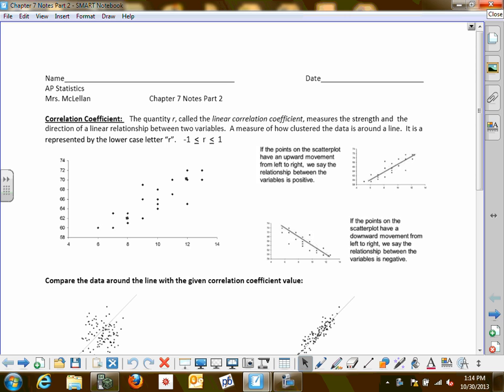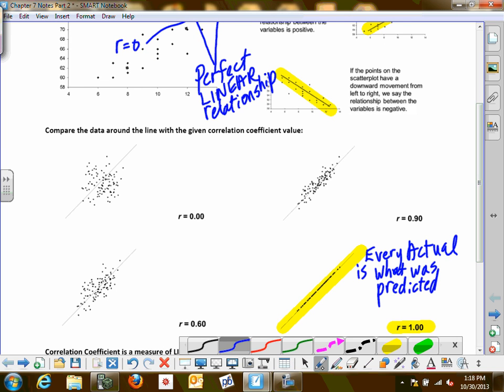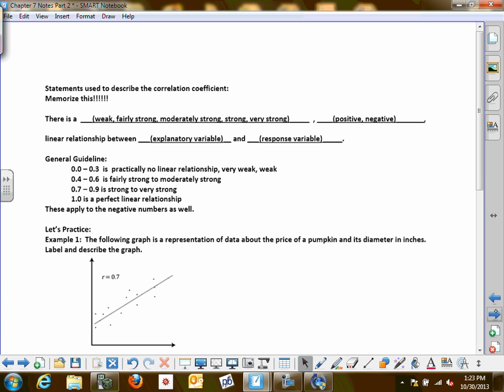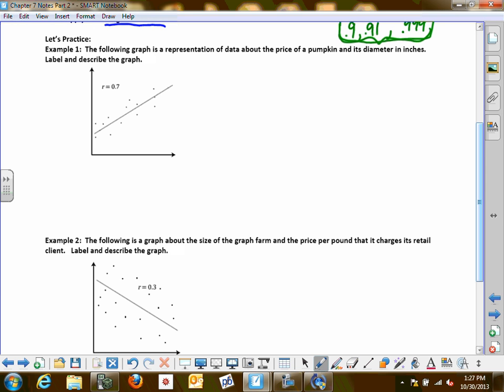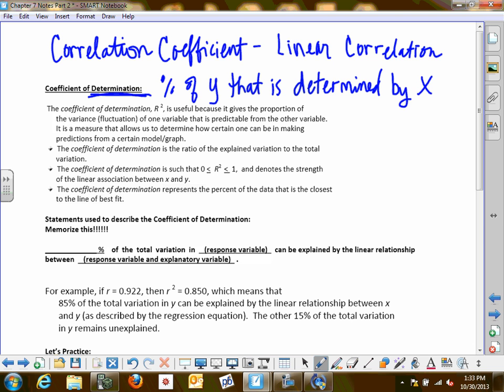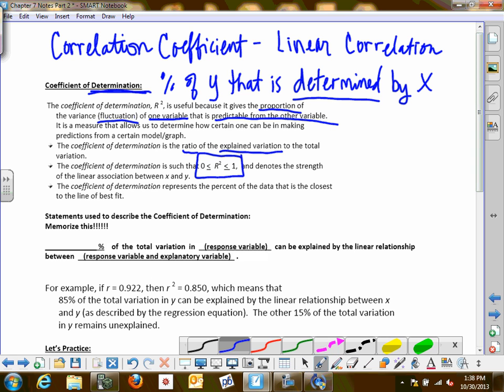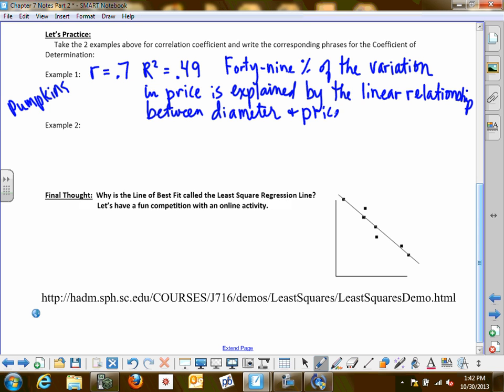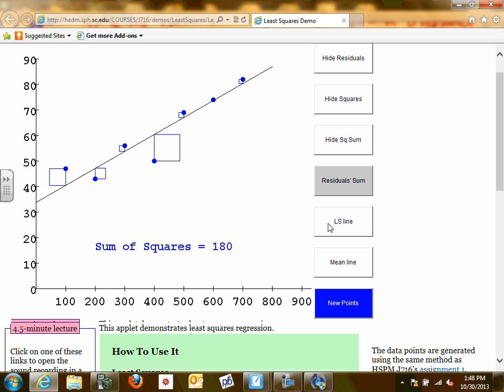Chapter 7 Notes Part 2